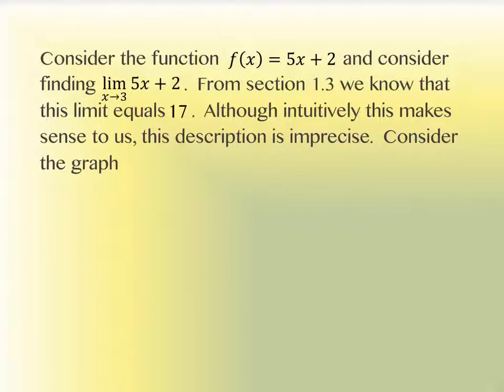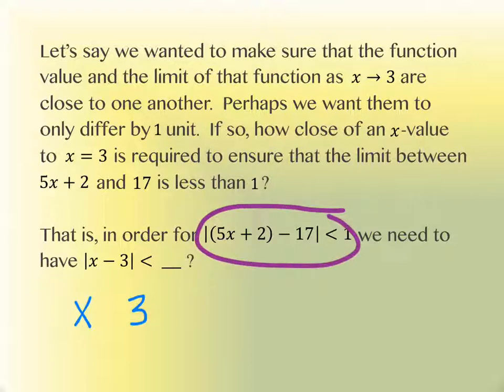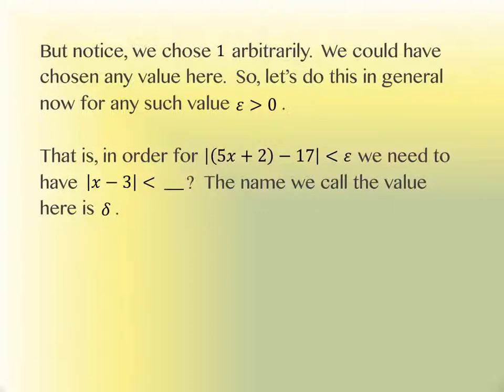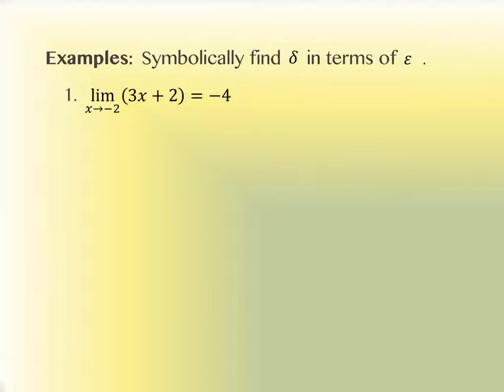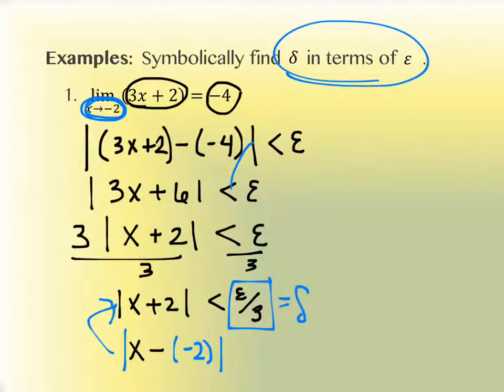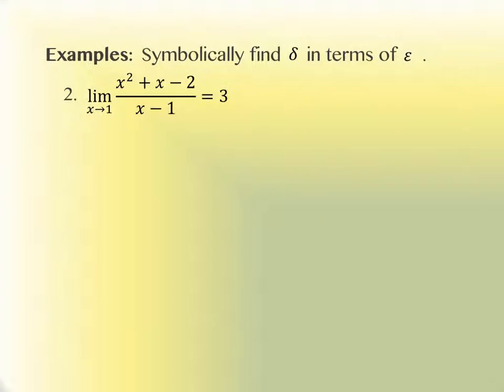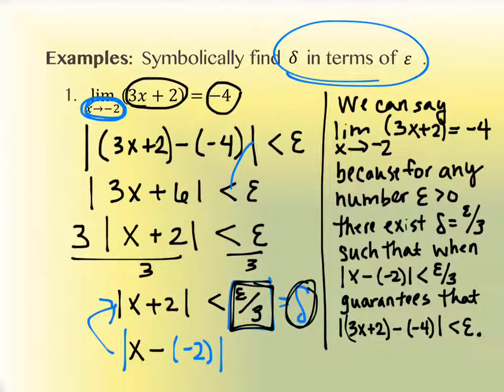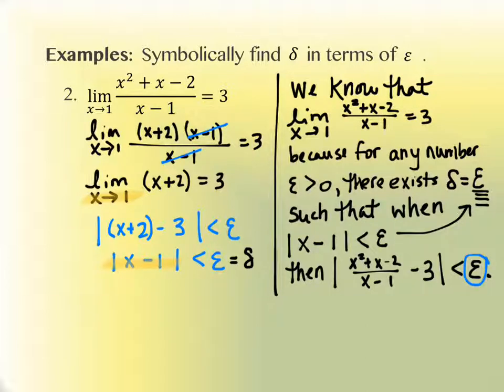1.6 Formal Definition of Limit